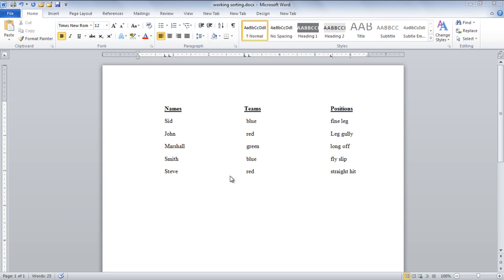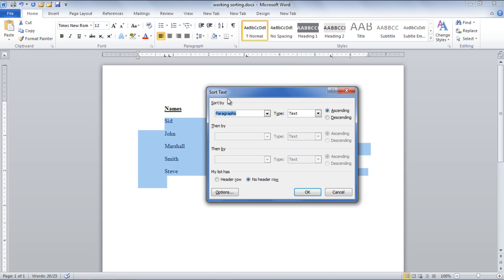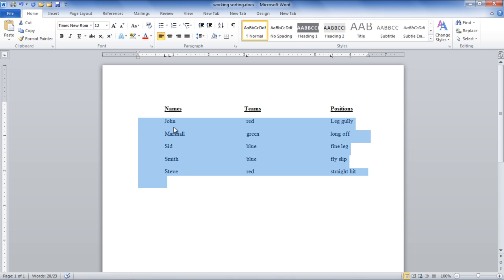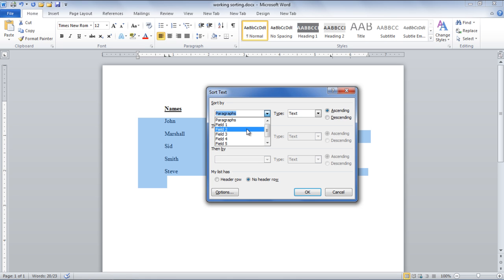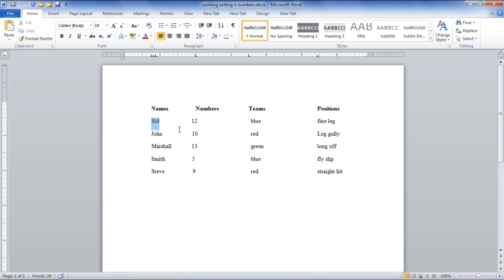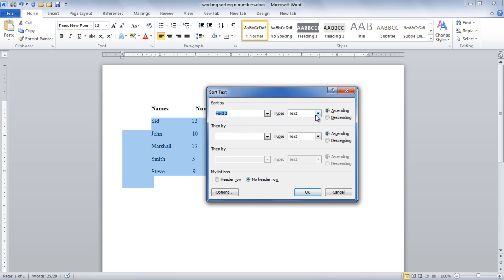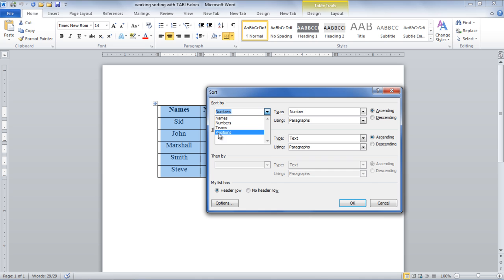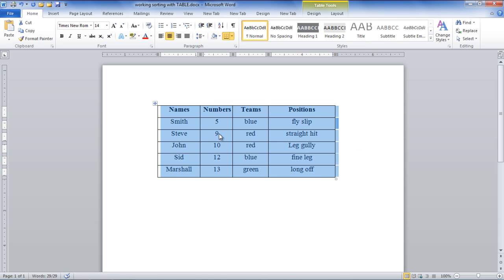How to Sort Text, Numbers and Tables in Microsoft Word 2010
In this tutorial you will learn how to sort text, numbers and tables in Microsoft Word 2010

The process of sorting data or information is done in order to arrange the data in a meaningful or sequential order. Once can sort information in alphabetical order, numeric order or even on a number of bases such as by sequence of months, or completion date etc. MS word 2010 provides users with a number of benefits along with helping them to sort wide amounts of data effectively.  This 2010 tutorial will guide you using a step by step process, in order to help you sort data.

Step # 1 -- Sorting the paragraph

In order to sort data in a specific order, you must firstly open a word document which should consist of data presented in lists. Thus, you must open a document consisting of specific text and select all the information you would like to sort. You must now go to the button titled 'Sort' given in the Paragraph section in the main menu. Once you have clicked on this button, a dialogue box will appear on your screen titled 'Sort text' where you will have to select various options according to your preference and complete various given fields. Let's suppose, in this case, you choose paragraph and document type as 'text'. Now, the first field will be sorted.

Step # 2 -- Sorting data by fields

You also have the option of being able to sort data into individual fields or columns. In order to do so, you must firstly select the content you wish to sort, and go to the same 'Sort' button you used previously. This time, you must type in the name of a particular field. Let's suppose you would like to first sort data in the third field, and then in the  second field ,you can do so by using the same 'Sort' button and its drop down arrow which will lead you to a dialogue box.

Step # 3 -- Sorting numbers

Here, you also have the benefit of being able to arrange or sort numbers in numerical order. All you must do is open a document which consists of specific numerical data in the form of lists. Now you will have to select the data you wish to sort by dragging your cursor over the content. Once this is done, once again you will have to use the 'Sort' button previously used which will lead to a dialogue box appearing on the front of your screen. Let's suppose, in this case, the numerical data is present in the second field .You can do this by using the 'sort by' option and choosing the 'second field' option.

Step # 4 -- Sorting data in tables

Sorting tables is often quite an easy process and in this case, you don't need to select the content that needs to be sorted. All you need to do is simply click on the 'sort' button in order to be able to view the settings dialogue box. Now you will have to click on the 'sort by' option will help you view the names of the various lists included in your table. At this point, you must choose the particular label which you would like to sort. You will also be able to see an option titled 'Header row' at the end of the same dialogue box. If the first row in your tables is a row including Headings, and you do not wish to sort it, you must select this 'Headers' option in order to prevent it from being altered.

Step # 5 -- Completing the Table

Once you have completed the above mentioned steps, all the data in your table will be arranged and sorted numerically and your table will be ready.